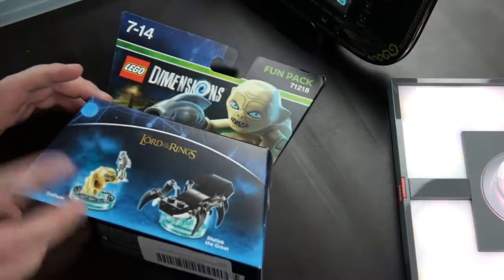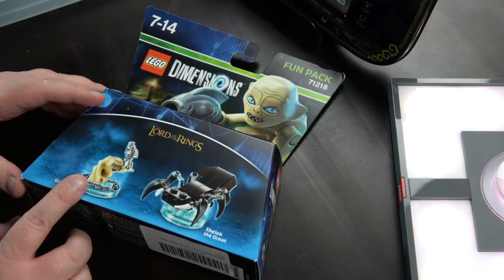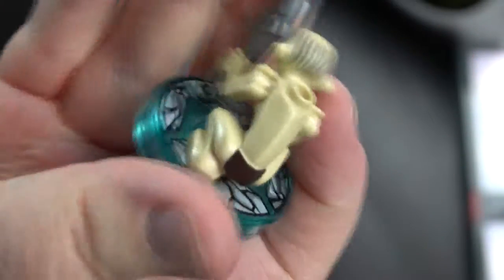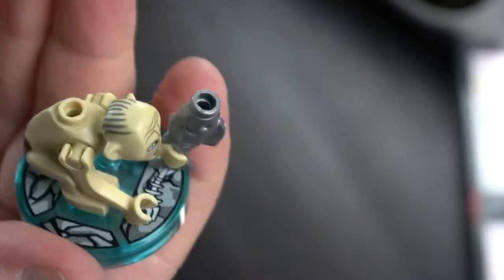Lego Dimensions Part XXXI - Lord of the Rings Gollum Fun Pack